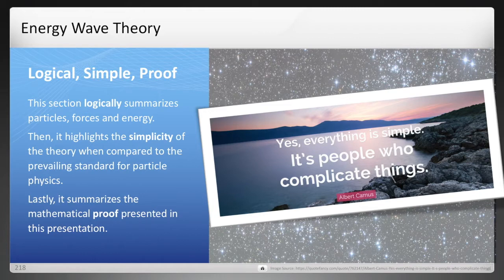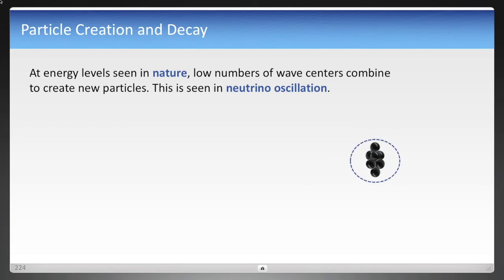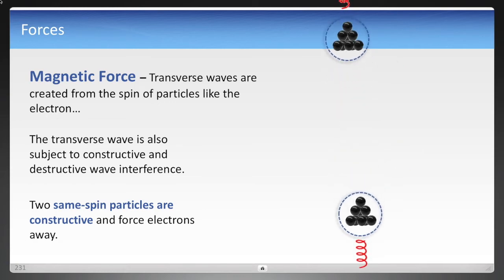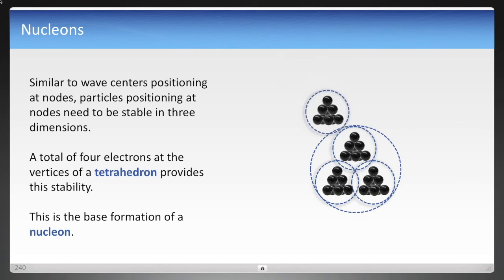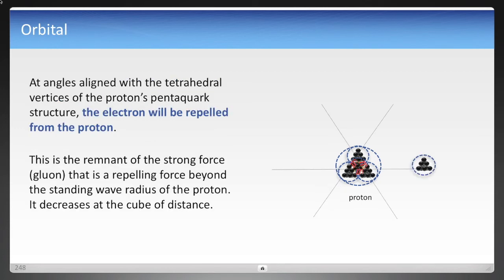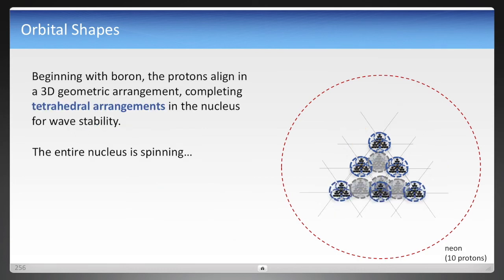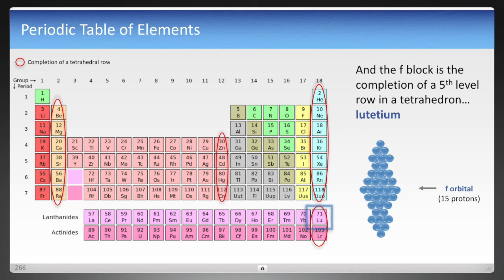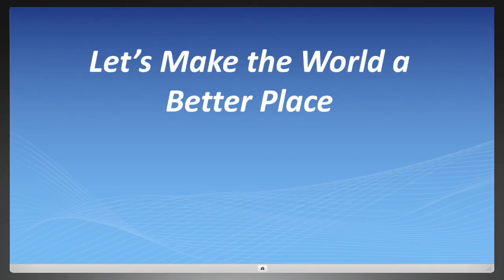Particles of the Universe (9 of 9) - Summary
** Mar 10, 2019 Update - The wave constants and some equations used in this video have been modified.

A summary of particles, photons, forces, atoms and their orbital distances and shapes, explained using the simplicity of energywavetheory. The universe and its particles can be described with one set of laws for physics. The subatomic nature of particles no longer needs a separate quantum branch of physics. This model is simple and logical, yet it is very different than our current interpretation of the subatomic world and forces like gravity. The first 8 videos in the Particles of the Universe series carefully lays out the framework with proof. This last video summarizes the previous videos with a logical explanation of how a fundamental particle builds to become the matter that we see in our daily lives. It finishes with a question. What will we do next?

CORRECTION to video: The photon angle is incorrect in the video. An explanation of two photons and the correct angles is provided

Particles of the Universe 2 Book on Amazon

Thank you to David de Hilster for nudging me to do these videos on YouTube